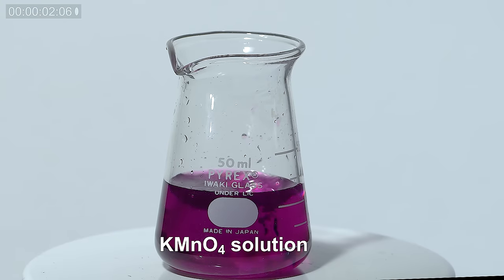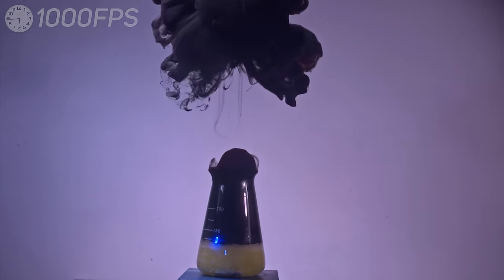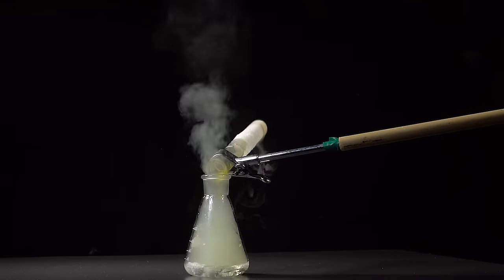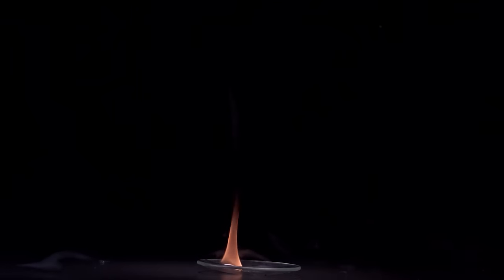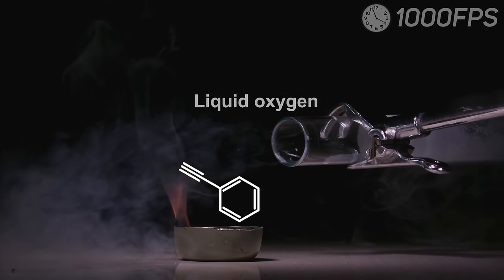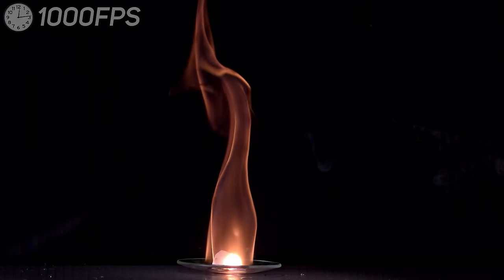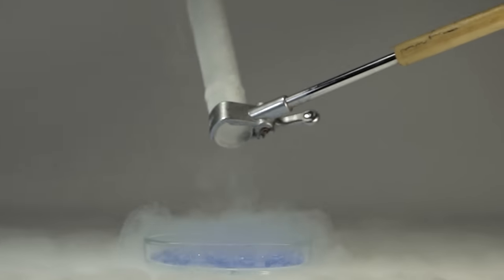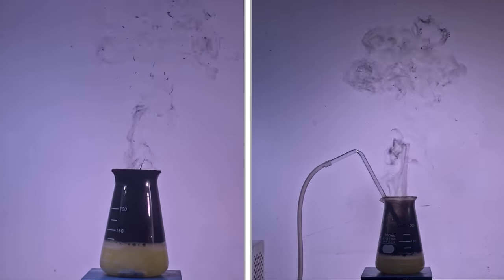Explosive Photochemistry: Ozone, Chlorine, Acetylene and UV-light!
🎬 In this video I will show you a few very cool reactions with acetylene, liquid chlorine and ozone.
💥🔥There will be photochemical reactions, liquid gases, fire and explosions, and you’ll see them all in slow-mo⏳. Just the way you like it :D
0:00 Intro
0:22 Solid acetylene and Potassium permanganate solution C2H2 + KMnO4
0:53 Photochemical reaction with bleach and calcium carbide 💥⏳
2:43 Photochemical Reaction of Hydrogen and Chlorine H2+Cl2 💥⏳
4:19 Solid acetylene and Chlorine vapors C2H2 + Cl2 🔥⏳
5:26 Solid acetylene and Liquid Chlorine 💥⏳
6:31 Combustion of acetylene in liquid oxygen 🔥
6:50 Explosion of acetylene in liquid oxygen 💥⏳
7:21 Combustion of phenylacetylene in liquid oxygen C6H5CH + O2 🔥🔥⏳
8:28 Liquid ozonated oxygen and solid acetylene C2H2 + O2/O3 🔥
9:40 Explosion upon contact of Ozone and Acetylene 💥⏳
10:35 Unstable ozone explodes in a Petri dish 💥⏳
12:57 Photochemical explosion of ozone/chlorine/acetylene mixture 💥⏳